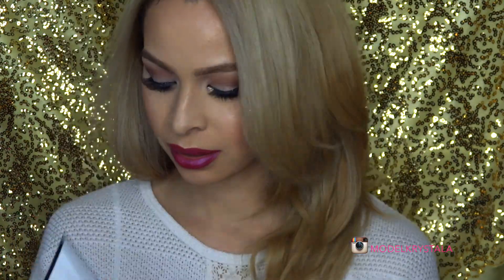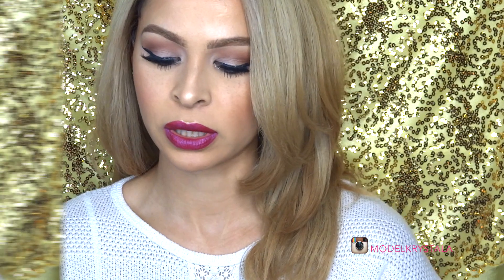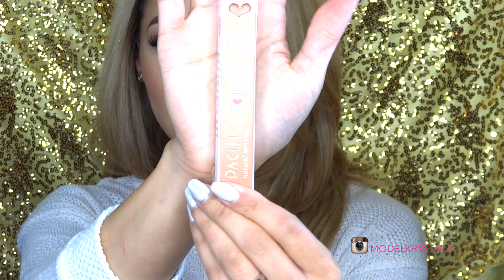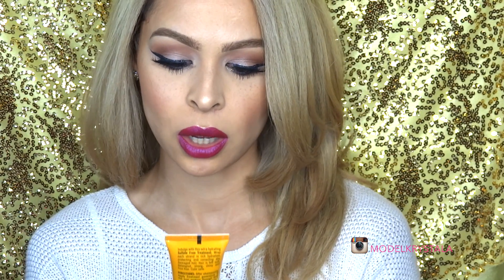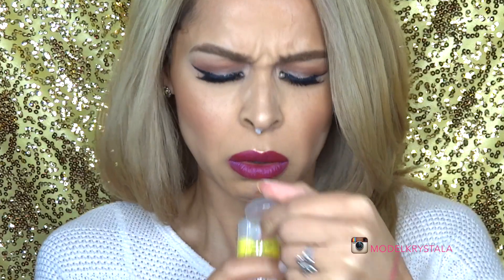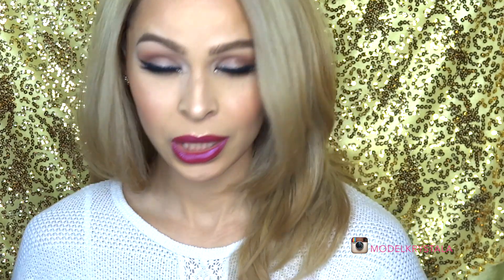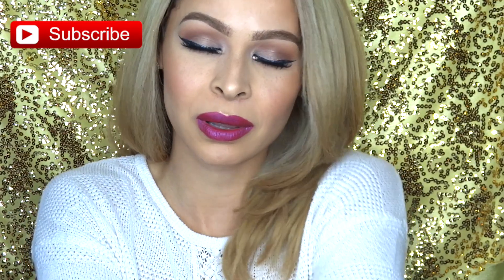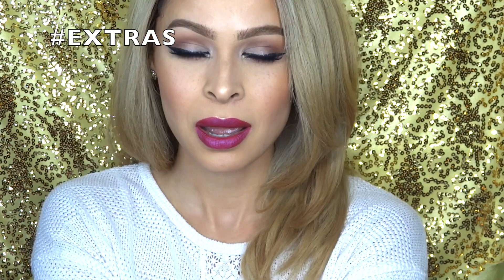December Ipsy Glam Bag 2015 | KRYSTAL ALLEN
SIGN UP for an IPSY Glam Bag Monthly Subscription ONLY $10/month

Beauty Junkees- Flat Top Kabuki Brush, Pro Tapered Blending Brush, Pro Brow Brush
5pc Large Kabuki Brush Set

With Love,
Krystal A.

FTC:
Per usual all of my recommendations are 100% honest, I will ALWAYS keep it 100 with you all.